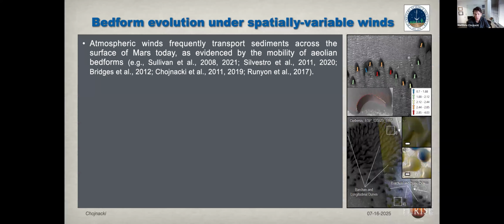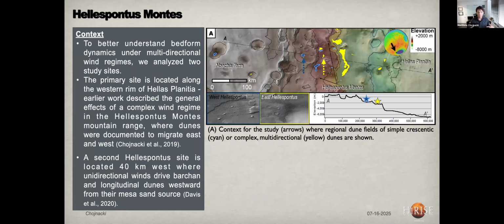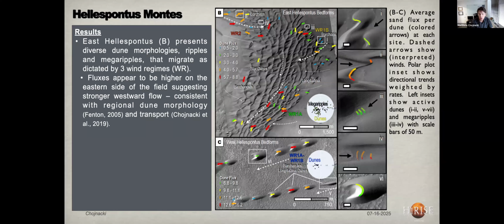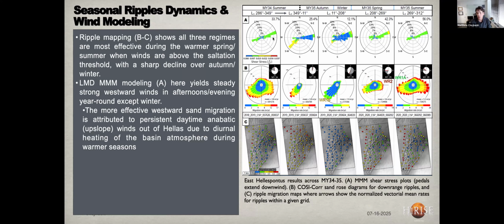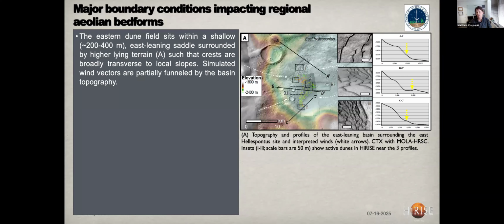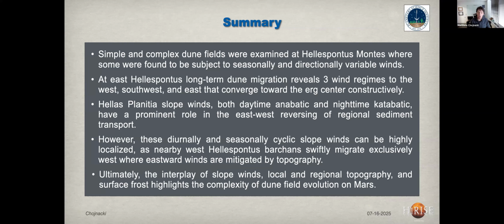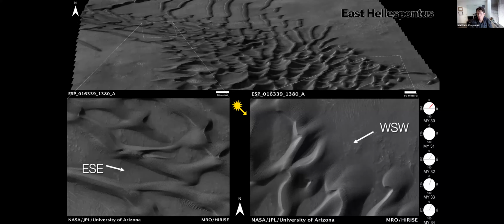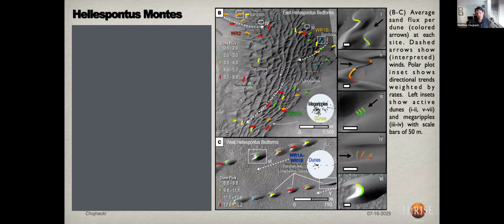Multidirectional Dune Dynamics Under Seasonal Winds on Mars (Matthew Chojnacki, 07/16/2025)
Abstract: We present a systematic assessment of the complex aeolian bedforms across the western rim of, Hellas Planitia, the largest impact basin on Mars. Repeat orbital imaging shows crescentic, transverse, and star, dunes across the Hellespontus Montes region migrate, converge, and occasionally reverse course. Dune, morphology and sand ripple migration identify three effective wind regimes that vary spatially and temporally,, correlating with atmospheric modeling. Peak sand transport occurs during southern spring and summer to the, west and southwest, driven by daytime anabatic slope winds originating from Hellas. Migration rates decline, with waning temperatures, when eastward drainage winds into Hellas dominate nights annually and during the, colder seasons. However, these diurnally and seasonally cyclic slope winds can be highly localized, as nearby, barchan fields swiftly migrate exclusively west where eastward winds are mitigated by topography. These novel, findings highlight the complexity of surface‐atmosphere interactions in shaping aeolian systems on Mars. ,

Chojnacki, M., Vaz, D. A., Acharya, P. J.,, Silvestro, S., & Smith, I. B. (2025)., Multidirectional dune dynamics under, seasonal winds on Mars.